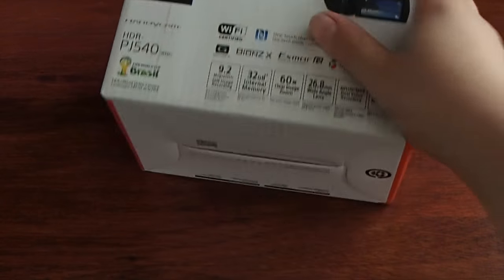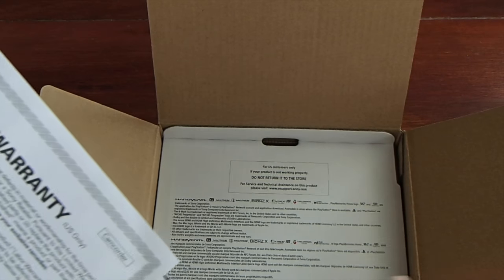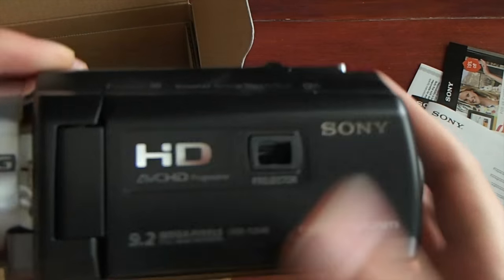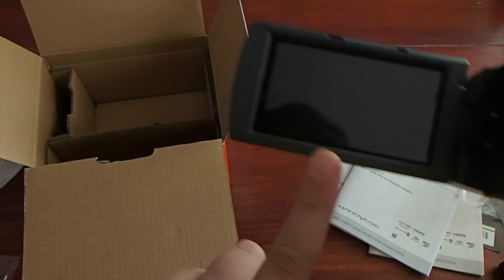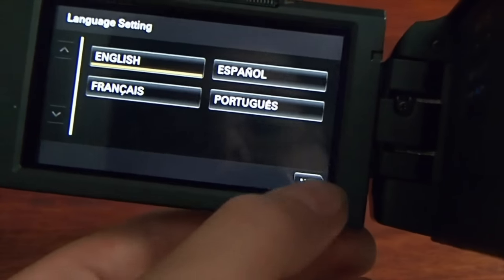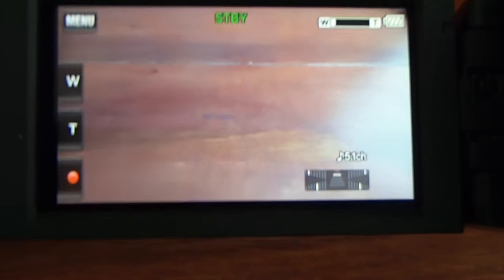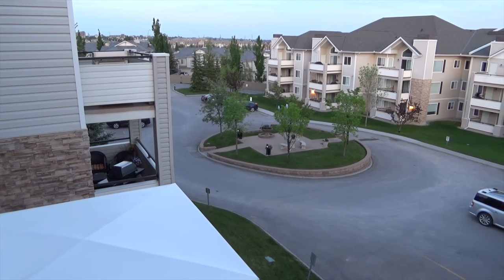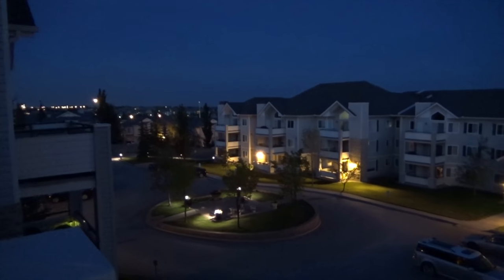Sony HandyCam HDR-PJ540 Unboxing and Test Footage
In this video, we will unbox the Sony HDR-PJ540 HandyCam and test out the video quality.